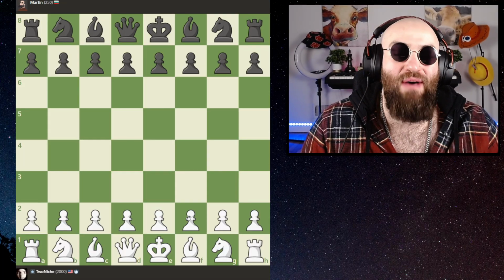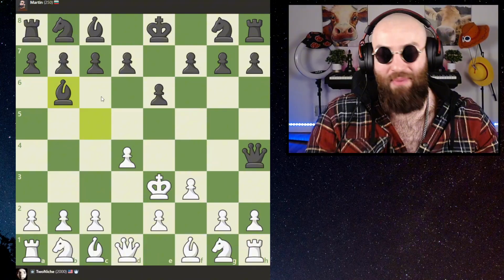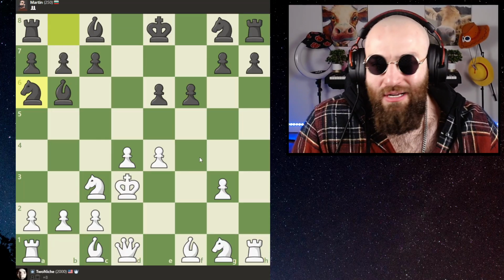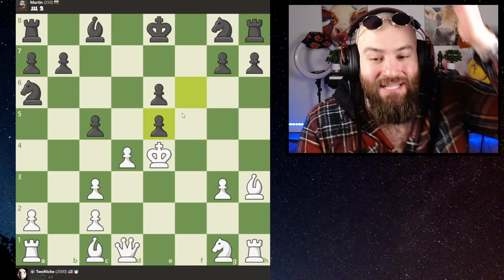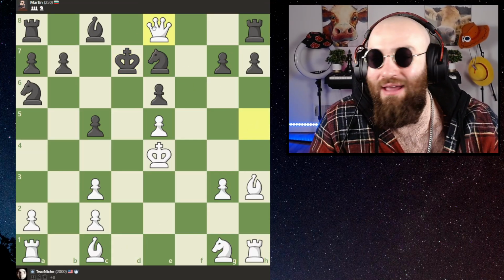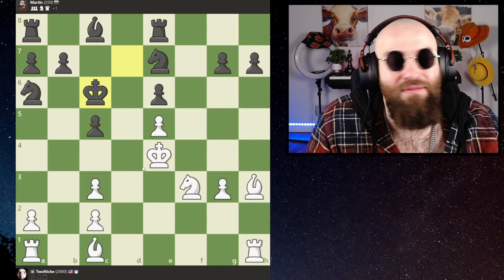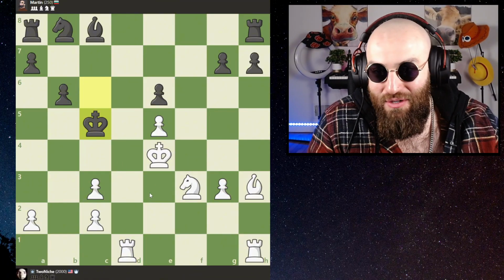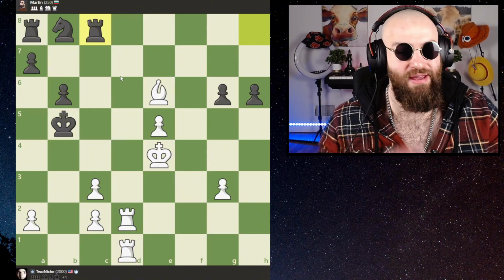Playing Martin with my King on E4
Martin is literally the best chest player alive. Better then Hikaru or Magnus. Better then both of them combined.

Hi.